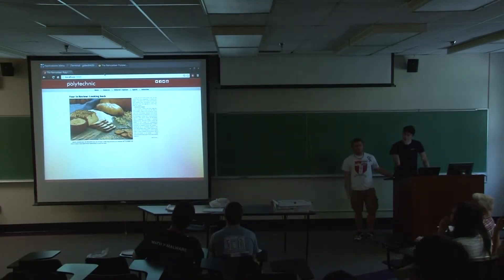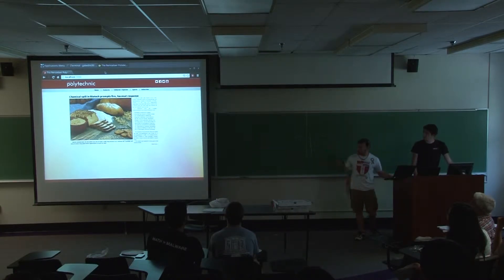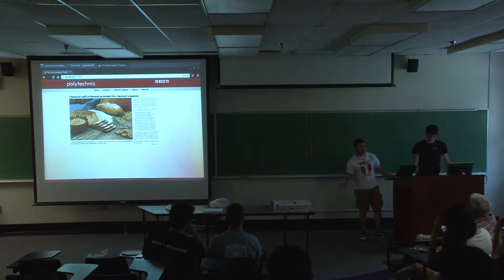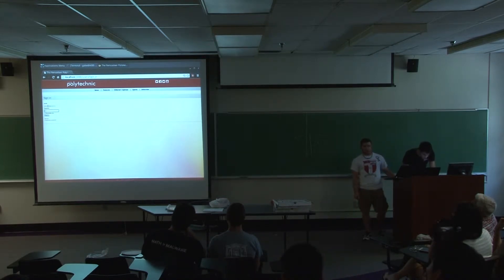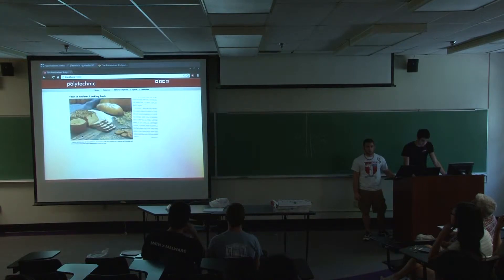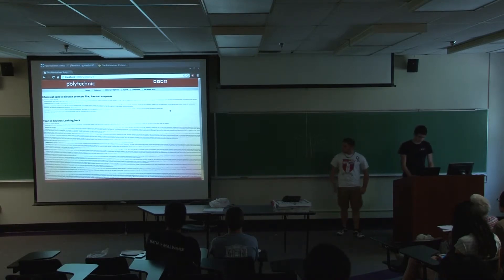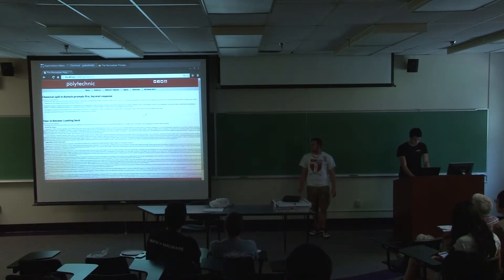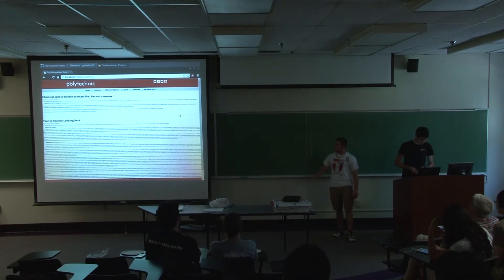RCOS Summer 2014 - Meeting 10 - Polytechnic NMS